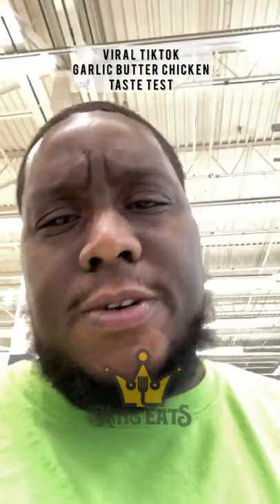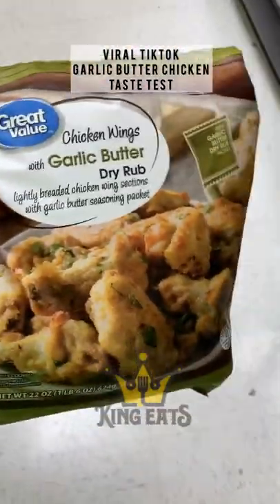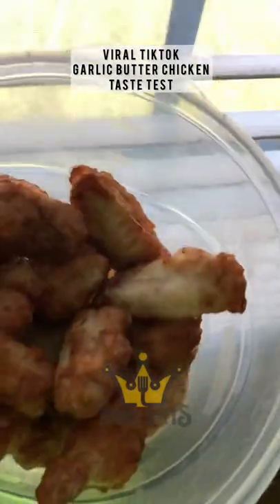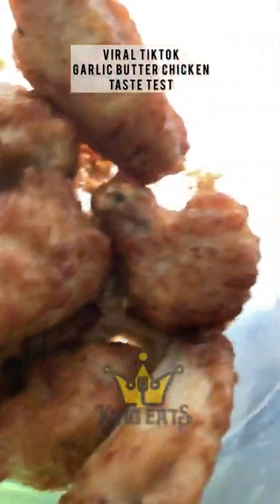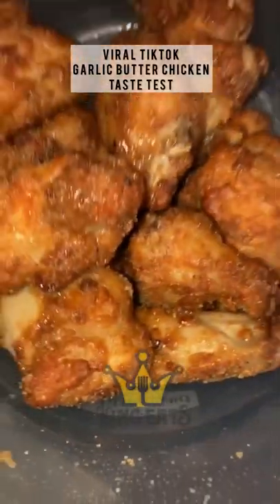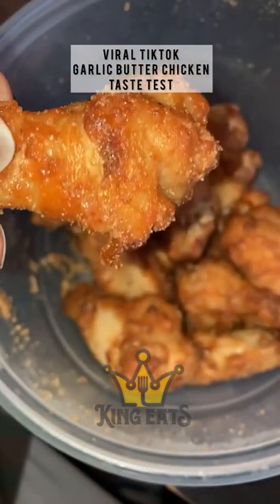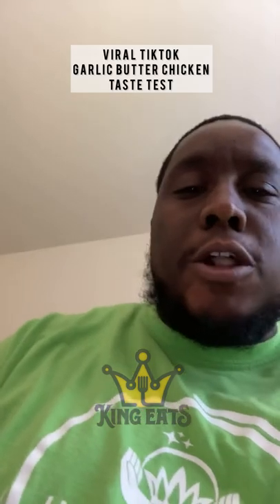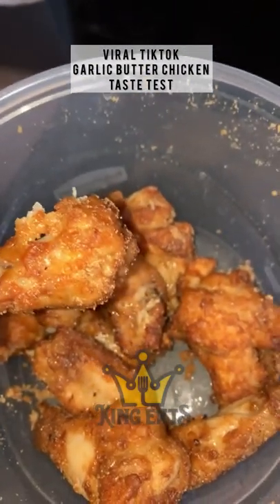Chicken Taste Test